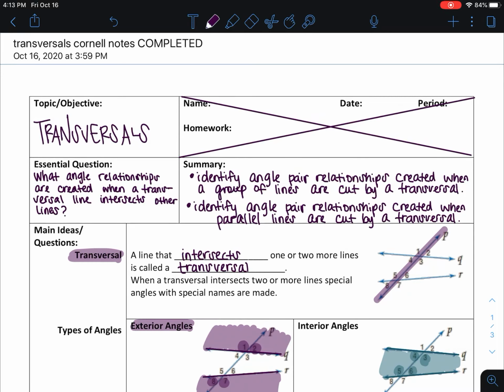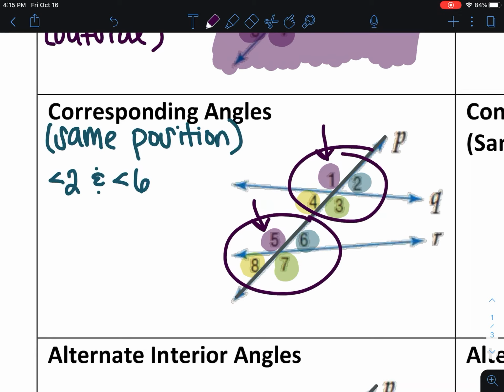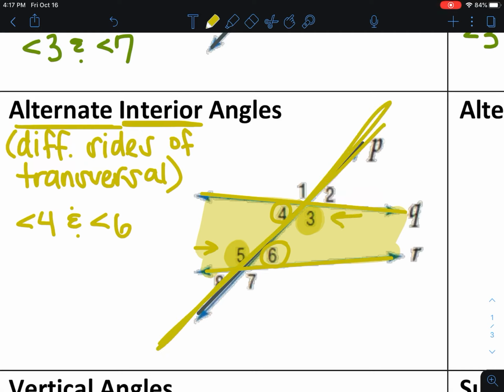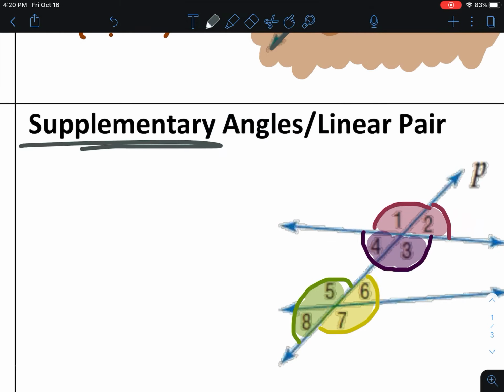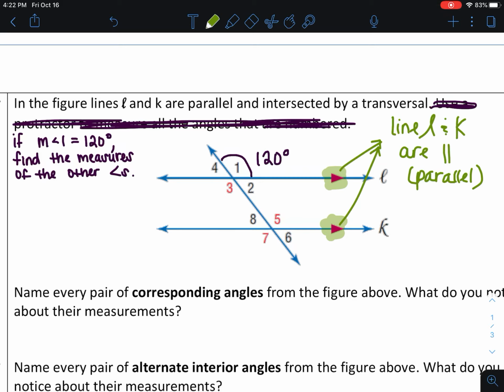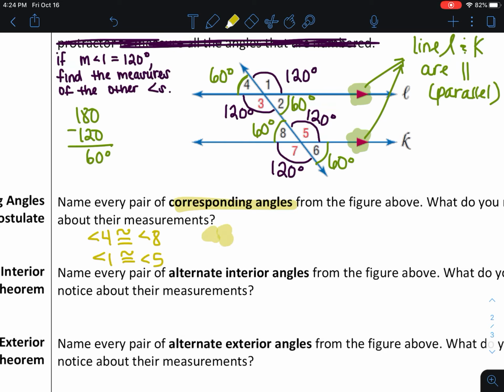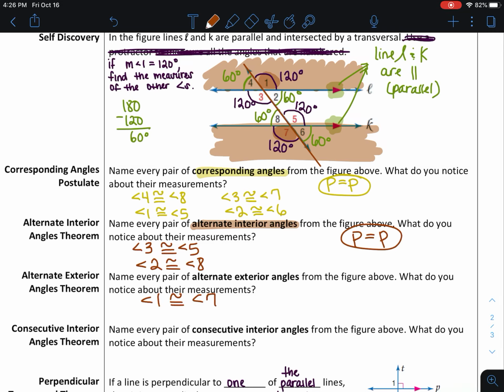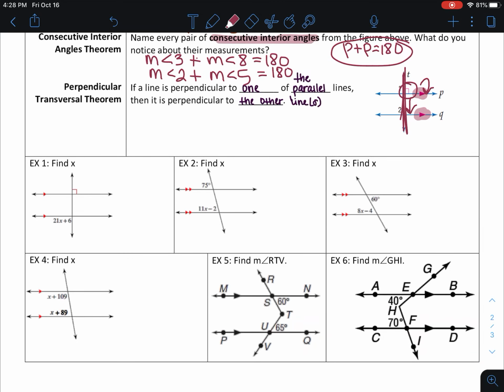NOTES | Transversals pt 1